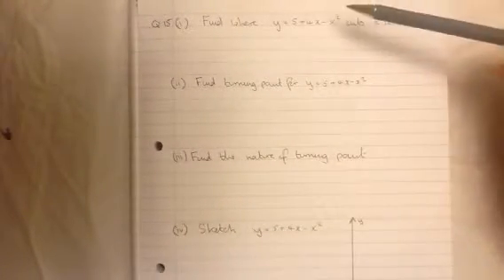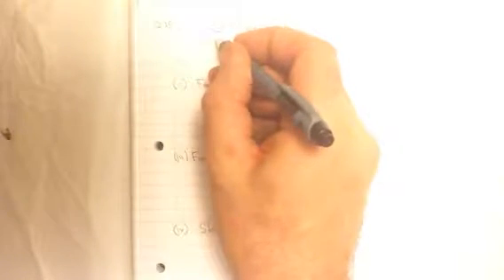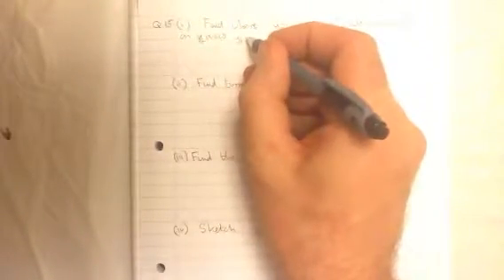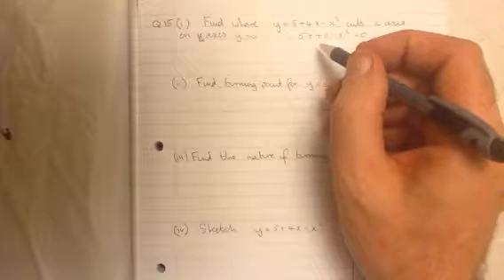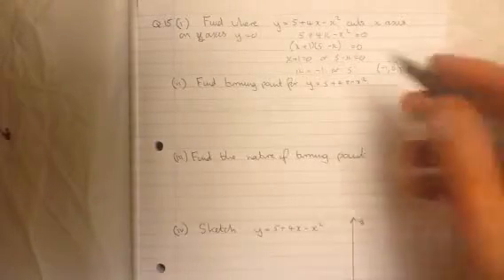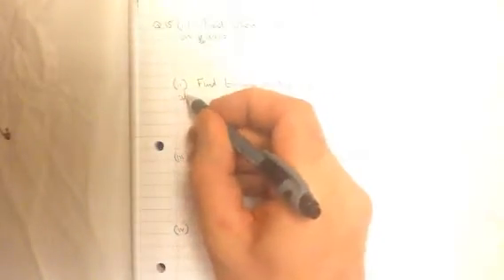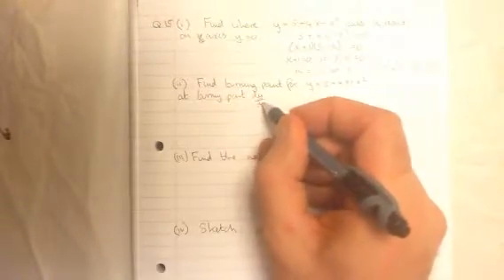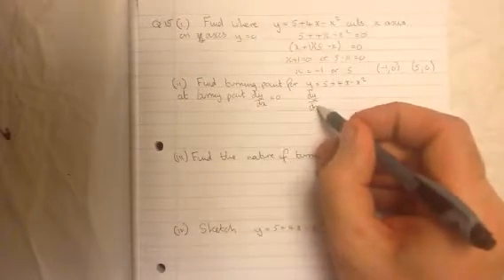CCEA GCSE Further maths specimen paper 1 q15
Finding the x intercept for a curve and Using calculus to find turning points and to determine the nature of the turning points